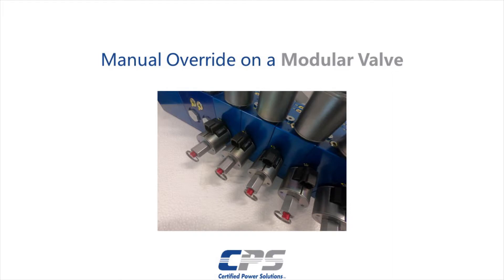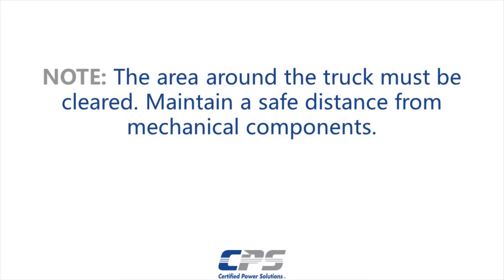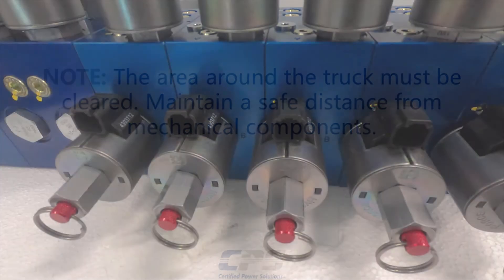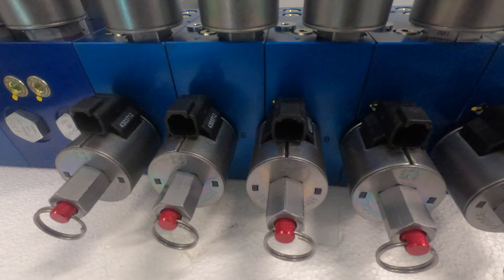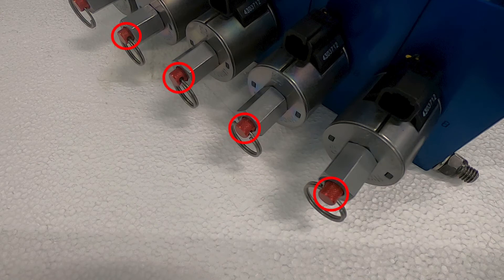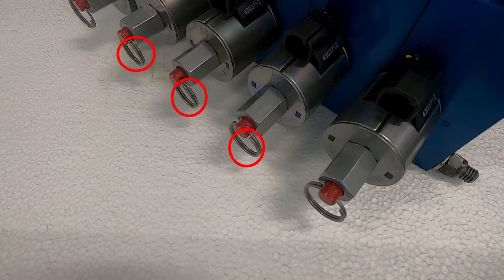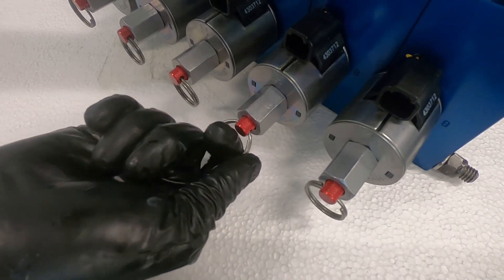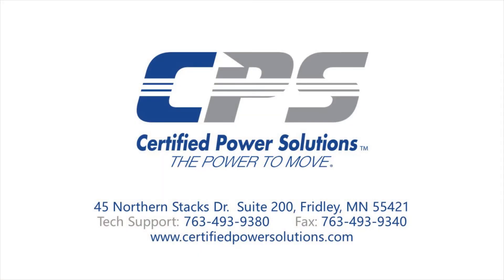HYD.4 - Modular Valve Manual Override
On this video, we will go over the manual override function on a modular (blue) valve section.

Sectional valves in the mobile and industrial marketplace allow flexibility and control of your cylinder and motor functions. For the most efficient control in the marketplace, CPS carries products from leading manufacturers that will handle flows from 1 gpm to 300+ gpm on the inlet. Sectional valves are proven to handle the demanding requirements from the forestry, agriculture, construction and oil and gas industries.